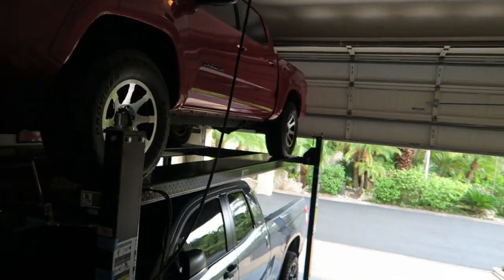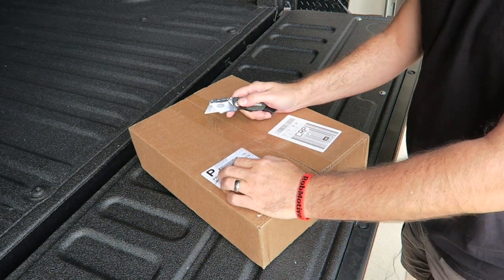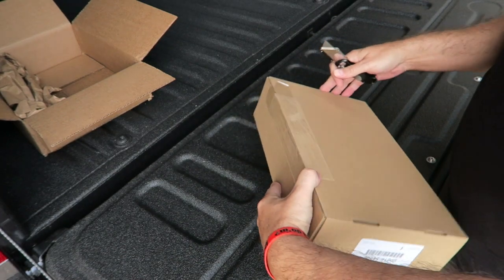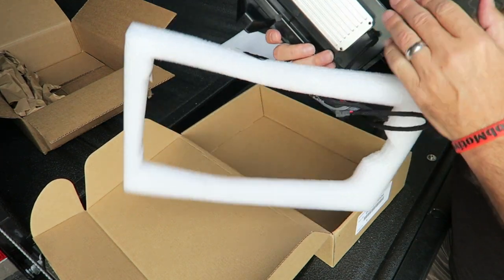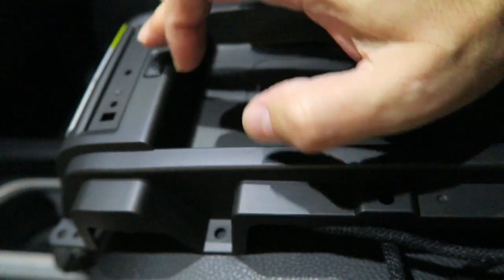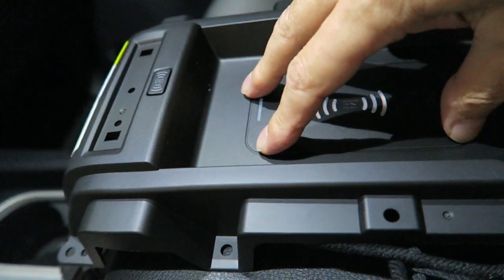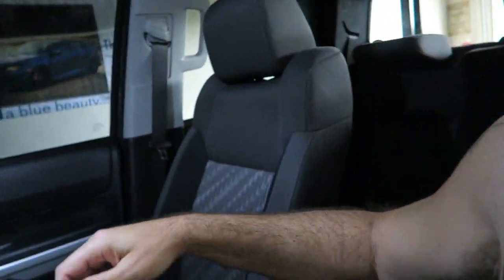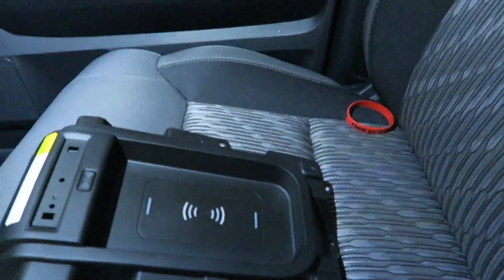Unboxing the NEW Tundra Phone Charging Tray! Must DO Mod!!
UNBOXING the new Tundra WIRELESS Phone Charger.  If you have a cellphone, this is a must have mod!!  I'm sure you'll get a CHARGE out of this easy Tundra mod!  Take advantage of this promotion and don't forget to use discount code RobMotive for 5% off your order or Coupon Code BLK2019 for free shipping!! (ONE  DISCOUNT OR COUPON CODE PER ORDER - Free shipping Nov 28 thru Dec 2)
MUST HAVE HAND TOOLS
(ComissionsEarned)

MUST HAVE GARAGE LIGHTING
(ComissionsEarned)
Bayco SL-851 Professional Series Metal Shield Incandescent Utility Light on 50 Foot Metal Reel

3x 27 LED Compact Work Light Magnetic W/hook - 3 Pack by AlltroLite

MUST HAVE GARAGE MISC
(ComissionsEarned)
Stanley 70-455A 25' & 16' Value Pack Tape Measurers

Scotch Super 33+ Vinyl Electrical Tape, 6132-BA-10, 3/4 in x 66 ft x 0.007 in

ScotchBlue Original Multi-Surface Painter’s Tape,  1.88 inch x 60 yard, 1 Roll

Scott Rags All-Purpose

Gorilla 6036002 Tough & Clear XL Mounting Tape, 150 inches, Clear
**AWESOME TACOMA MODS & ACCESSORIES**
(ComissionsEarned)
CENTER CONSOLE ORGANIZER

TACOMA HAT

TO SEND COOL STUFF (If you want):
RobMotive